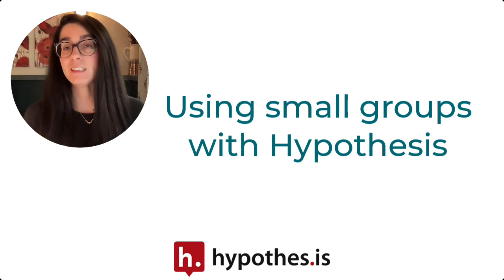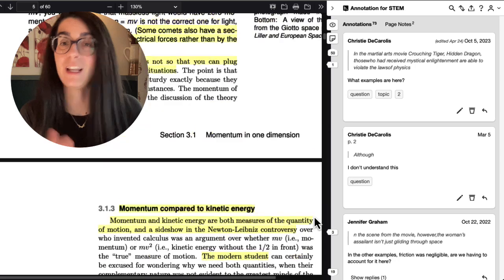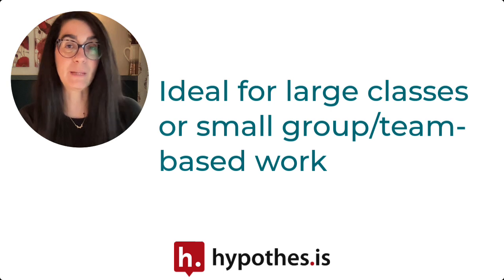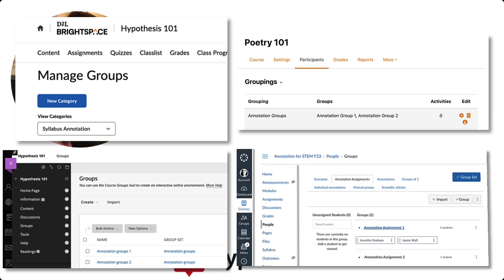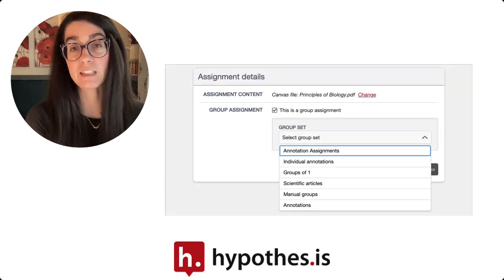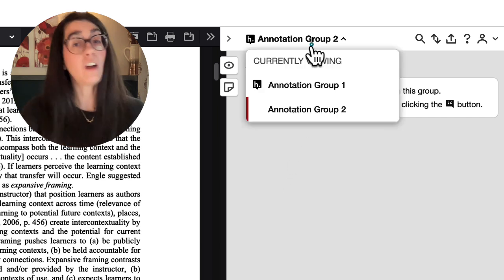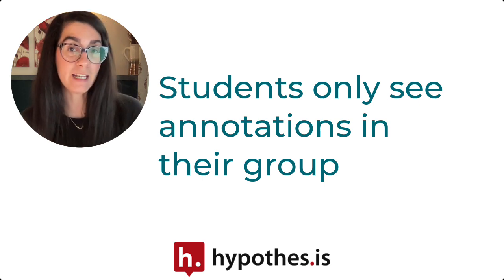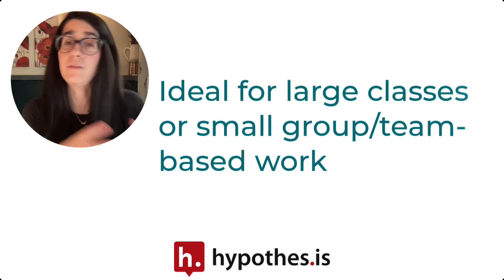Using Hypothesis with Small Groups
Find instructions on how to set up small groups with Hypothesis in your LMS here.